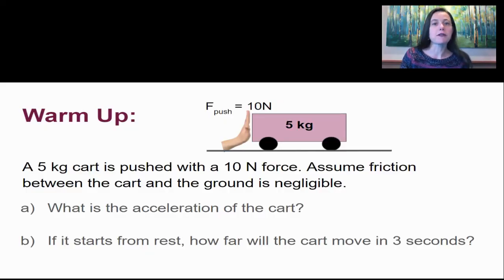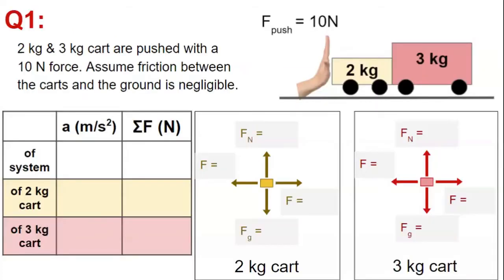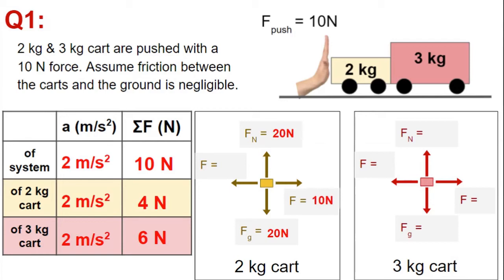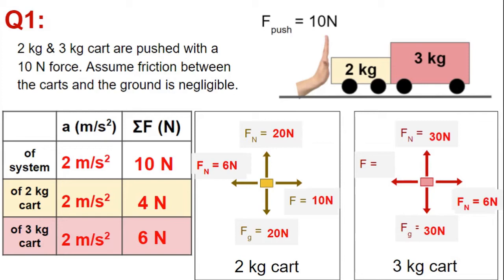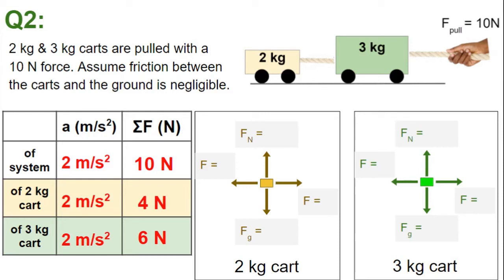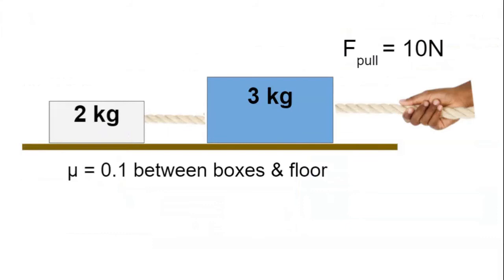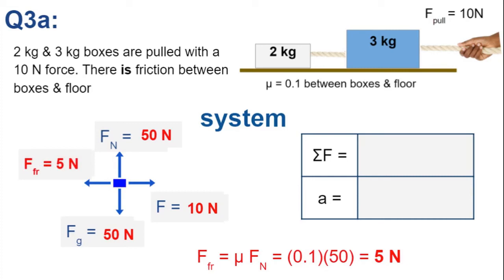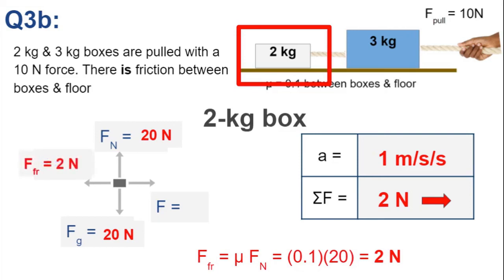Forces on Two Body Systems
Use Newton's 2nd and 3rd Laws to solve physics problems involving multiple object systems.